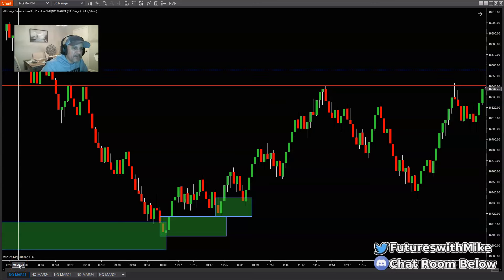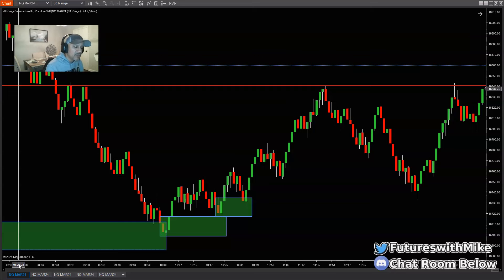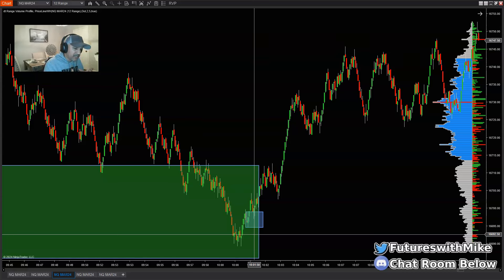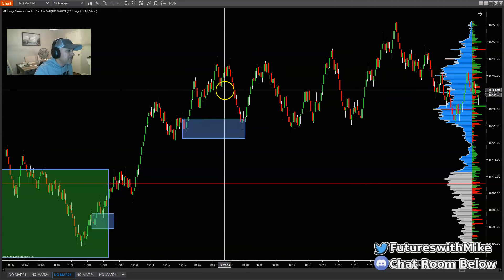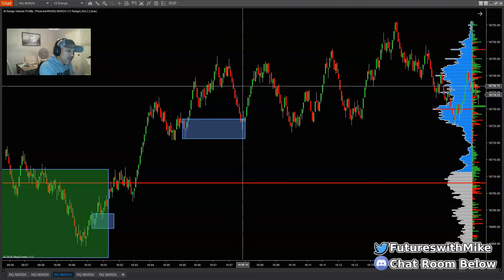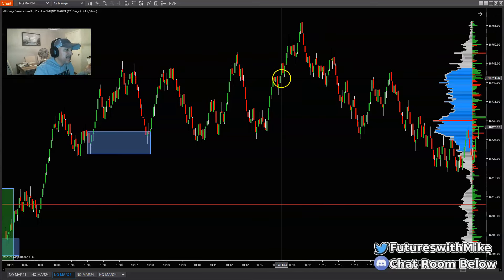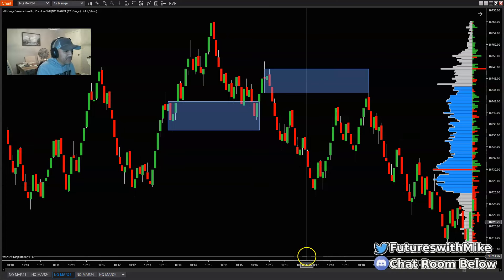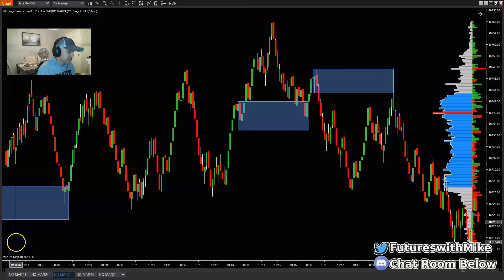Scalping the Lower Time Frame Range Chart at Supply and Demand Just Got a Whole Lot Easier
Recommended Futures Trading Books:
The Discplined Trader by Mark Douglas